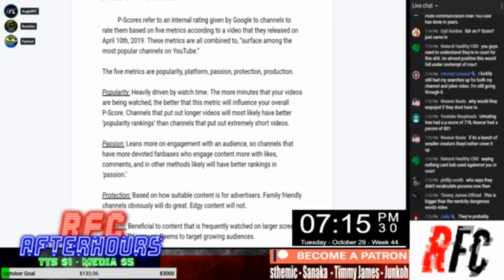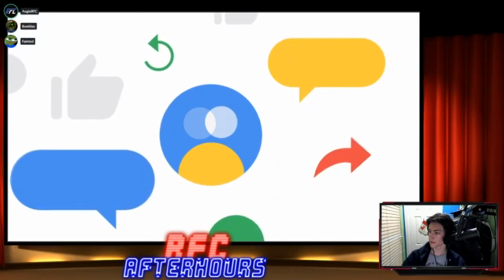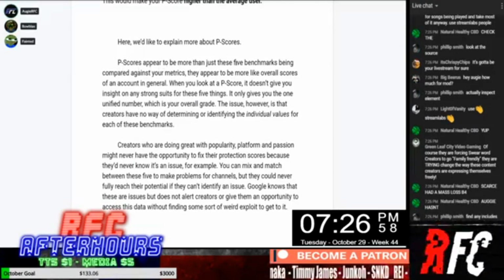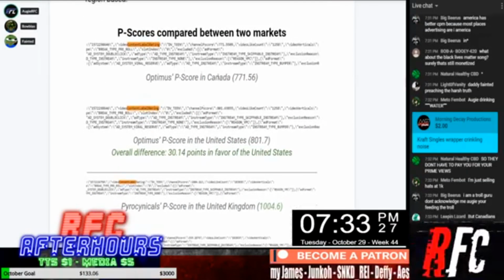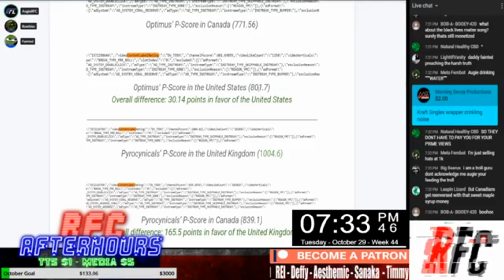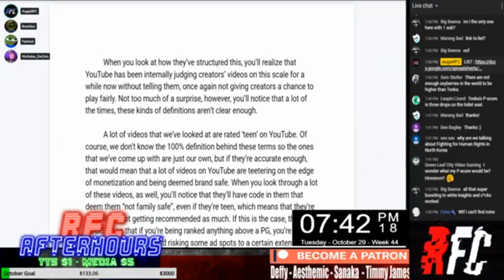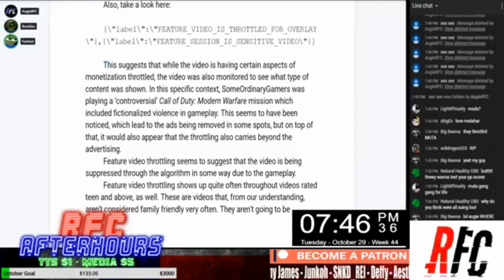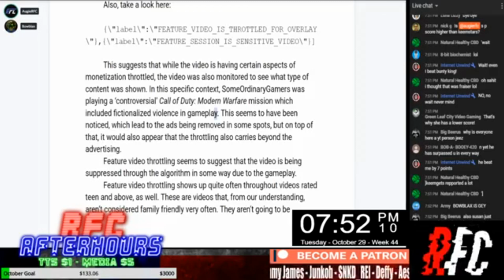What is YouTUBE's "P-Score"?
🔴📺AfterHours Season 2📺🔴

🔊RFC After Hours is a Live Trending Issues and Entertainment Broadcast with Co-Host Bowblax, broadcasted every weekday, Monday-Friday starting @ 6:30PM CST. All chat messages and donations read are the words of the original messenger, and certain viewpoints expressed do not reflect that of myself/Bowblax🔊